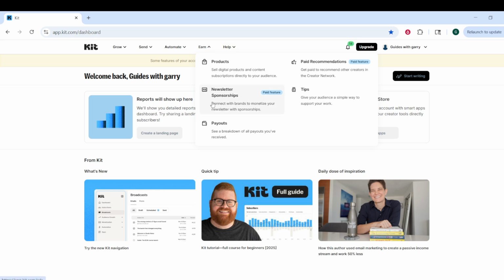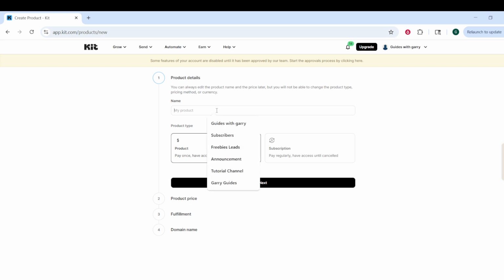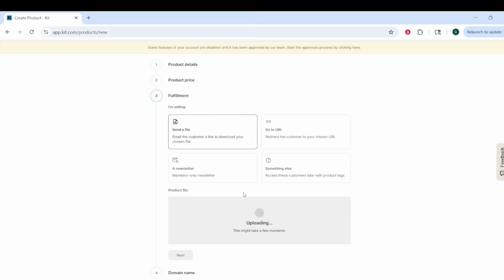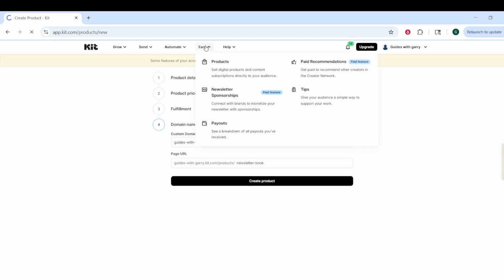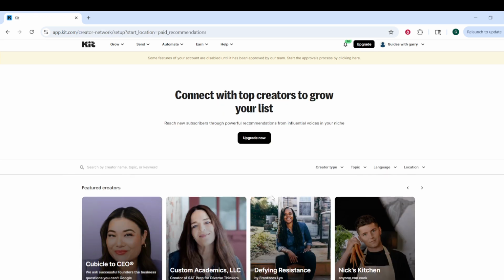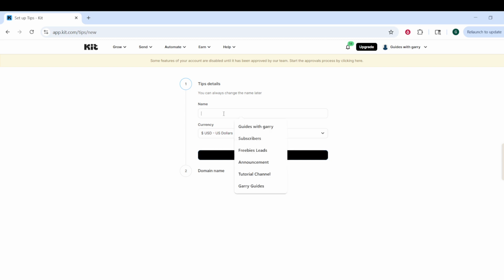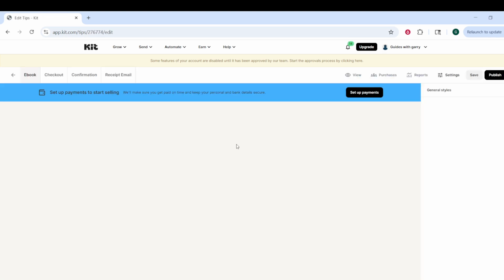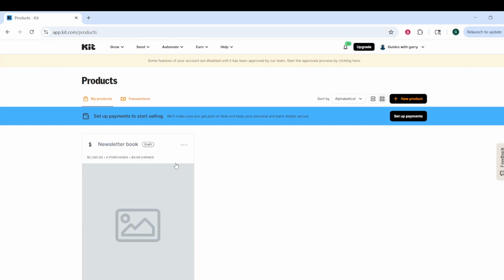How to Gain Money With Kit [2026 Tutorial]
Learn how to gain money with Kit by setting up simple earning steps you can repeat. In this tutorial, we’ll use Kit to show you where to start, how to stay consistent, and how to improve results. If you’re searching for make money with kit, kit app tips, or ways to earn online, this will help.